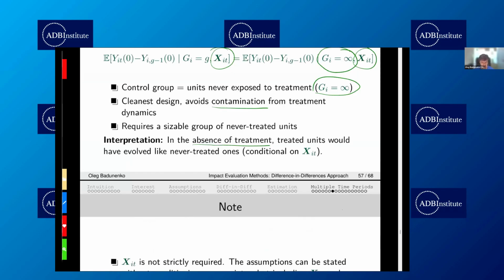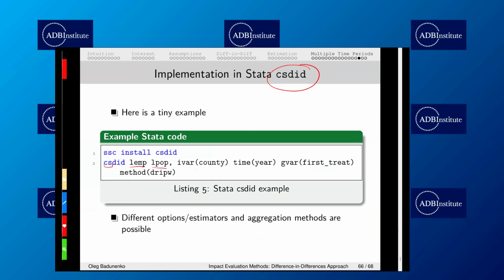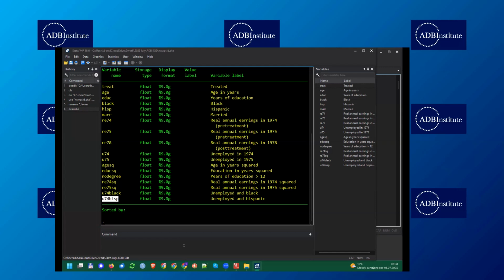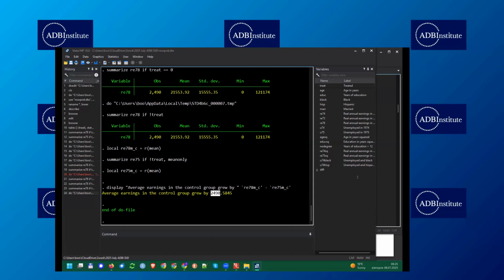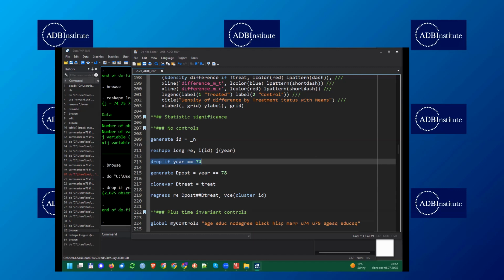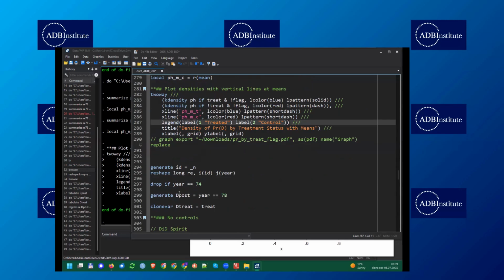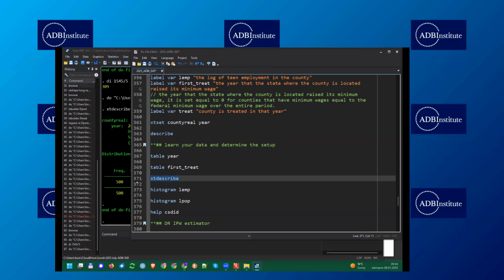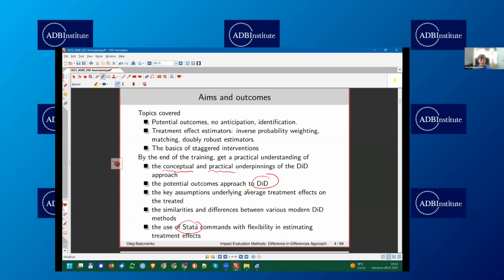ADBI: Impact Evaluation Methods: Difference-in-Differences Approach (Day 2)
0:00 – 2:52 Technical Details
2:53 – 28:11 DID: Multiple Time Periods (continuation)
28:12 – 50:38 DID with Stata: Foundation
50:39 – 1:38:15 DID with Stata: Estimator
1:38:16 – 2:03:24 DID with Stata: Multiple Time Period
2:03:25 – 2:04:30 Closing Remarks